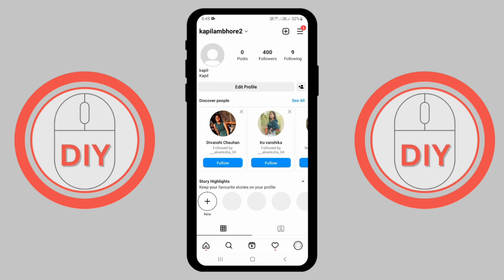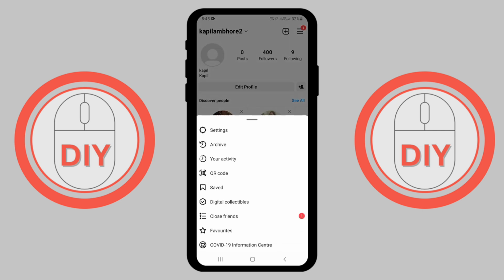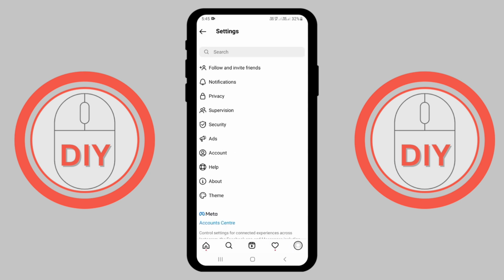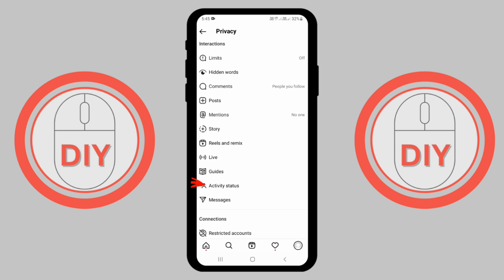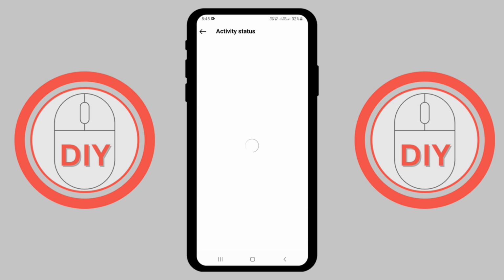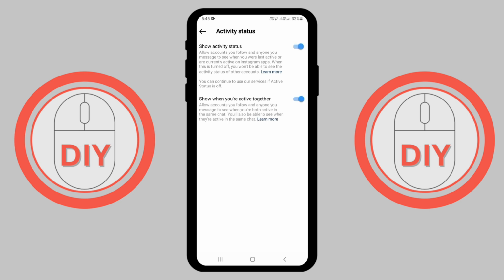How to Hide Your Active Status on Instagram | Instagram Privacy & Security Tips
Want to take control of your online privacy on Instagram? In this video, we’ll show you how to hide your active status on Instagram, so you can browse and message without others knowing you’re online. Whether you’re looking to manage your Instagram activity status, maintain your online privacy, or simply avoid distractions, this Instagram tutorial is here to help. We’ll guide you step-by-step on how to turn off active status on Instagram, making it easy to stay offline even when you’re online.

Instagram’s activity status feature can be useful, but sometimes you need a little more control over your social media presence. In this guide, we’ll cover how to turn off “active now” on Instagram, how to hide your activity status, and how to adjust your Instagram settings for better social media security. These tips are perfect for Instagram beginners or anyone looking to enhance their privacy and manage their online activity more effectively.

From social media tips to Instagram features, this video is packed with practical advice to help you navigate Instagram like a pro. Whether you’re looking to hide your activity status for personal reasons or simply want to explore Instagram’s settings, this tutorial has you covered.

How to Hide Your Active Status on Instagram | Instagram Privacy & Security Tips - Steps Covered
1. Tap. or your profile picture in the bottom right to go to your profile.
2. Tap. More options in the top right.
3. Below How others can interact with you, tap Messages and story replies.
4. Tap Show activity status.
5. Tap or. next to Show Activity Status to turn on or off your activity status.